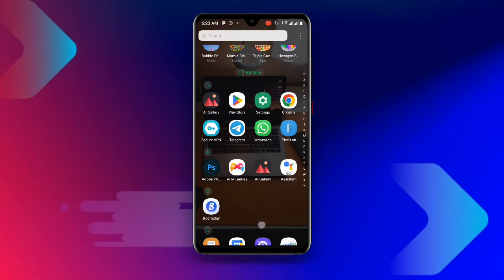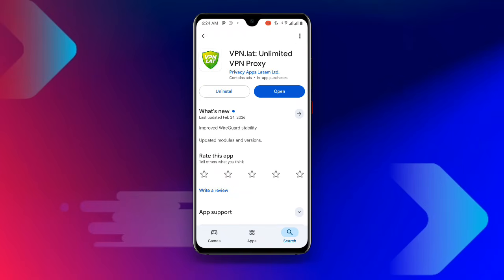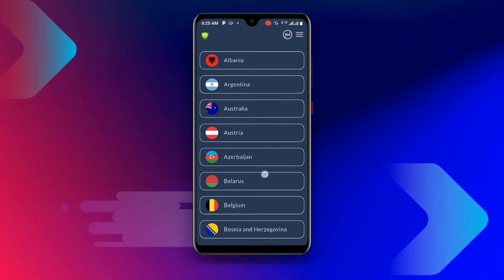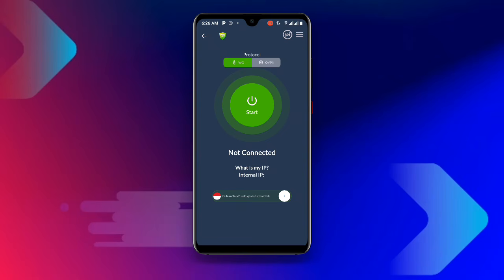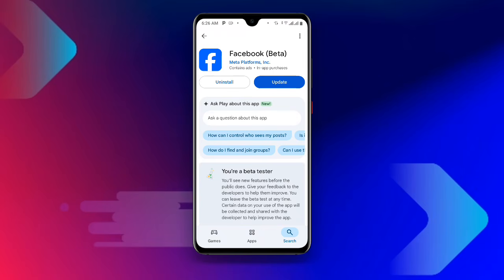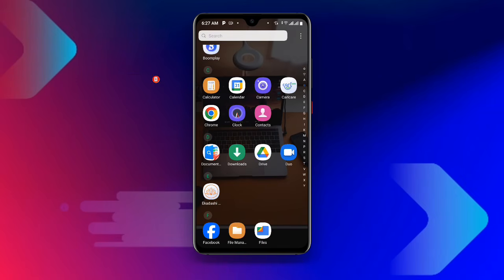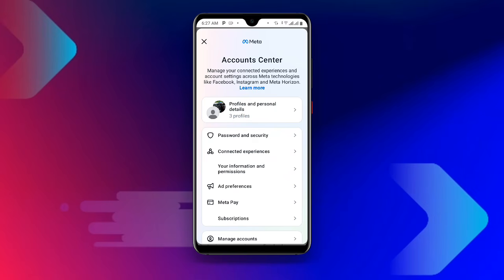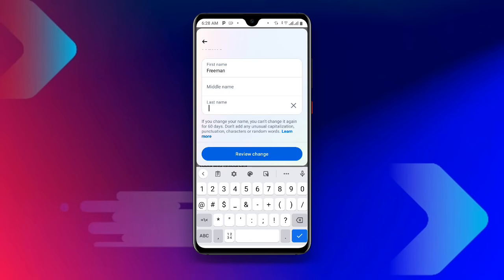How to ONE NAME on Facebook | Old or New Accounts (2026)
In this video, I will show you the step-by-step process to change your Facebook profile name into only one word.

how to one name on facebook 2025 fb lite,
how to change one name on fb 2025,
how to one name on facebook using fb lite,
how to one name on facebook android,
how to one name on facebook account,
how to one name on facebook april 2025,
how to one name on facebook old account,
how to one name on facebook new account